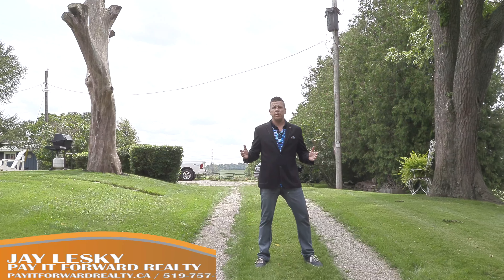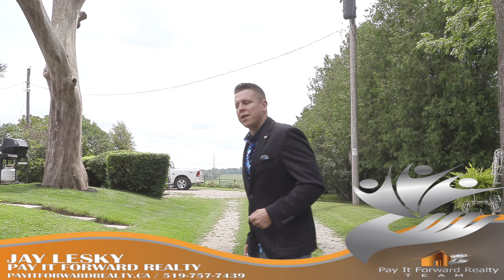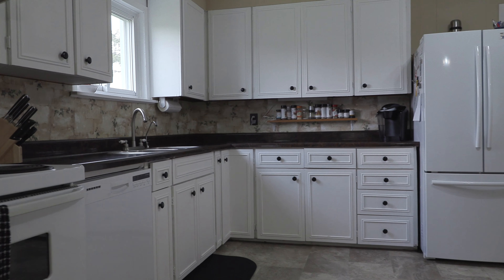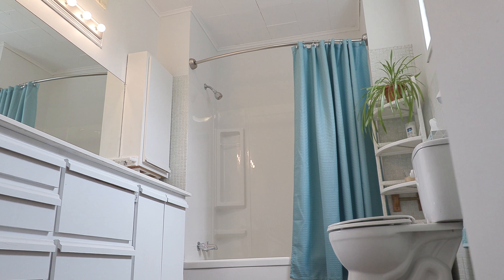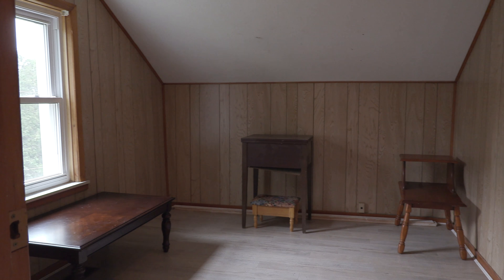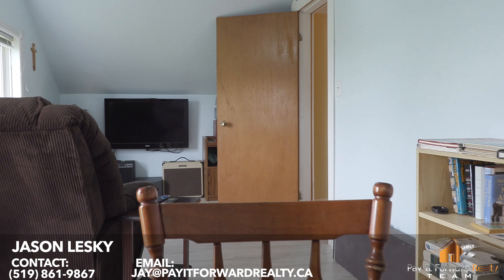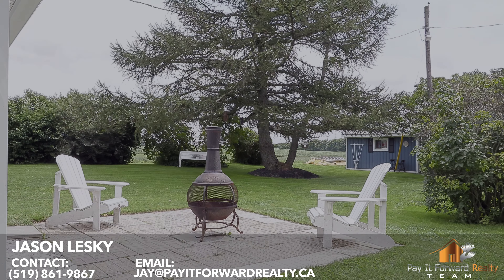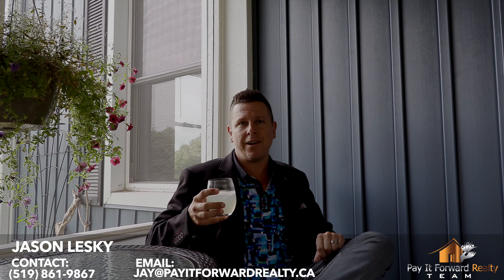21 11th Concession Rd Harley, Branded